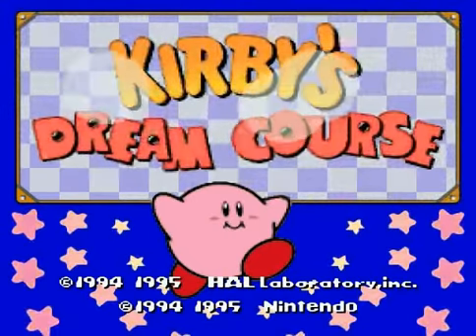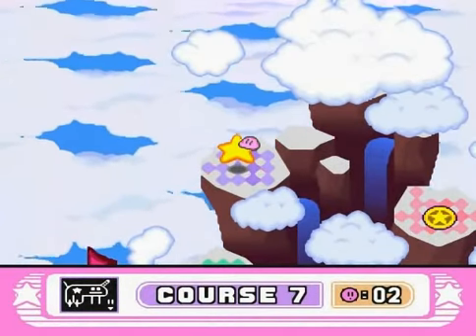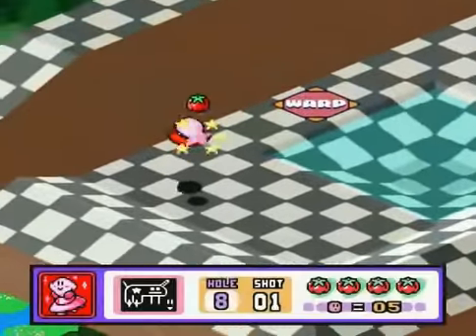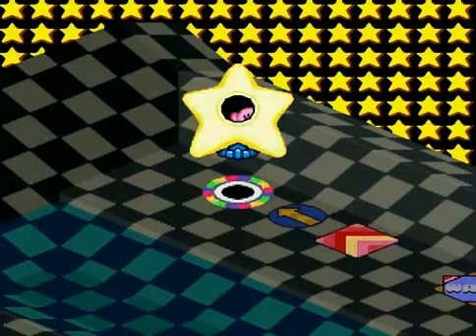Let's Play Kirby's Dream Course Part 7 - A Surrealist's Perspective on the Absurd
OK! This is my last time uploading this video haha.